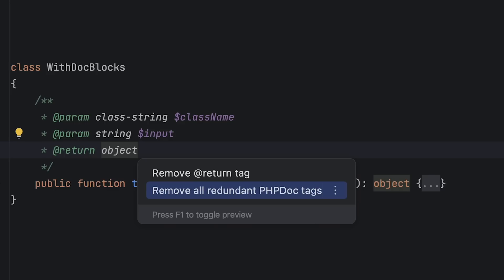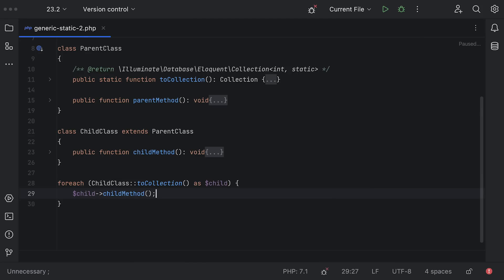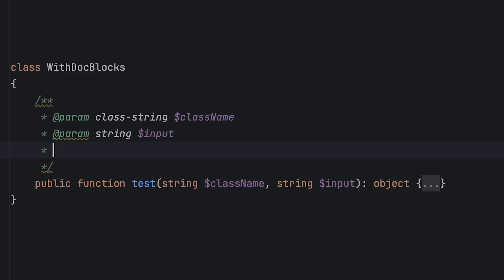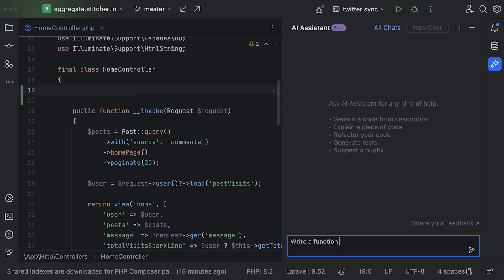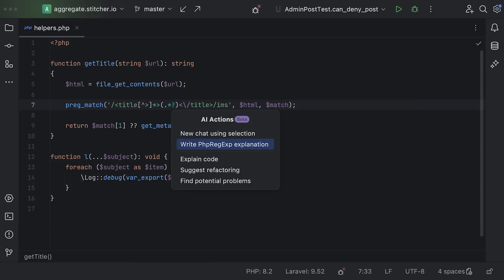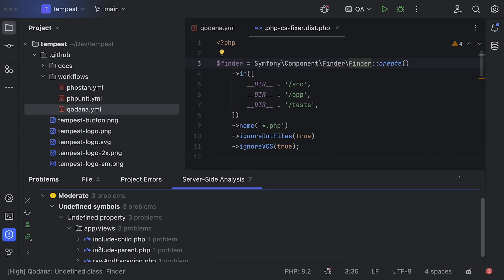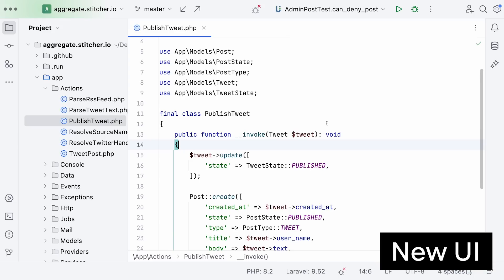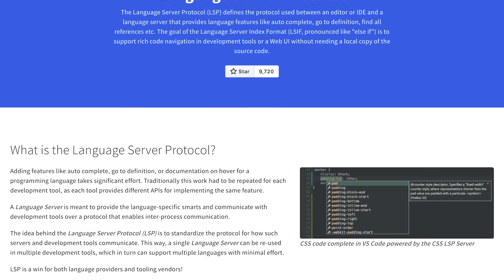Improved generics and docblocks, Laravel Pint, and more — What's New in PhpStorm 2023.2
PhpStorm 2023.2 is here!

Timestamps:
00:00 Intro
00:19 Improvements to Generics
00:32 Object Shapes
00:45 PHPDoc improvements
01:07 AI Assistant Plugin
01:57 Laravel Pint Support
02:02 Qodana Support
02:20 VCS Improvements
02:30 UI Changes
02:45 Nested CSS
02:52 Sudo on SFTP Servers
02:55 Language Server Protocol Support